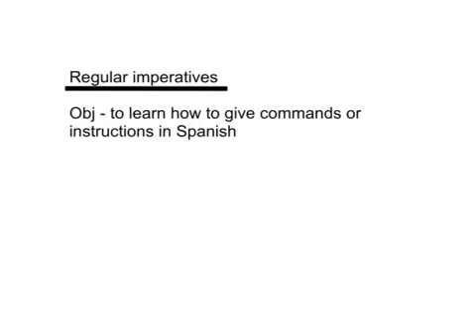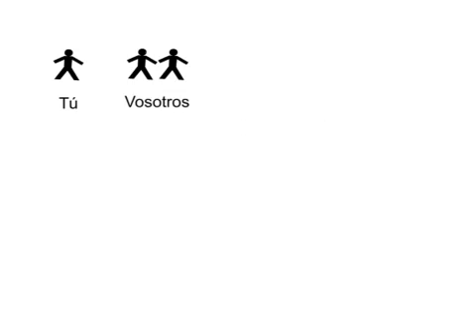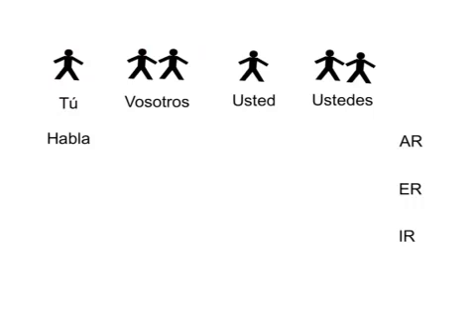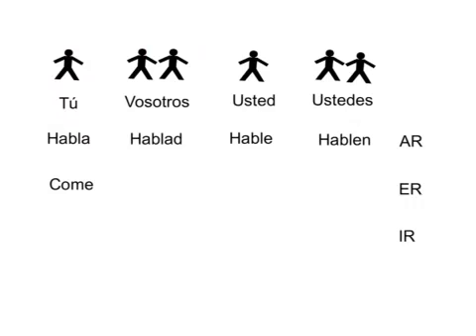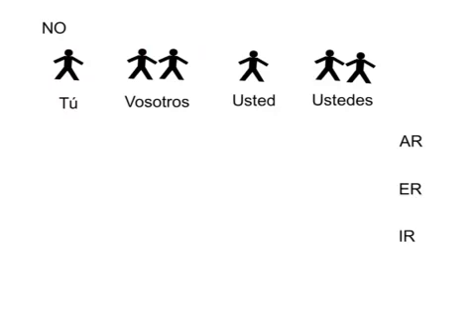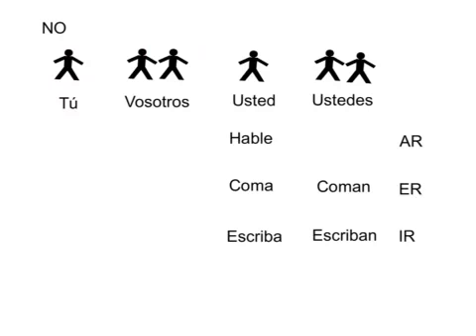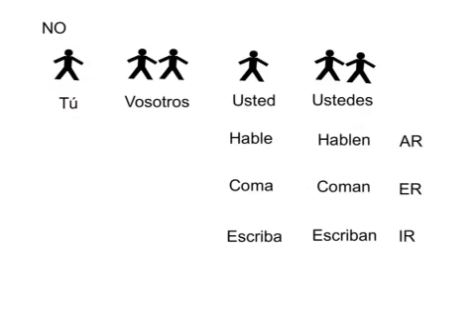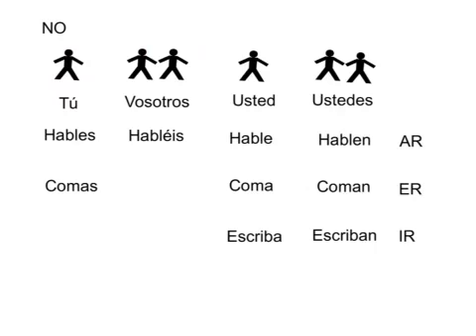Imperative verbs Spanish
A flipped learning video on using Spanish verbs in the imperative mood.